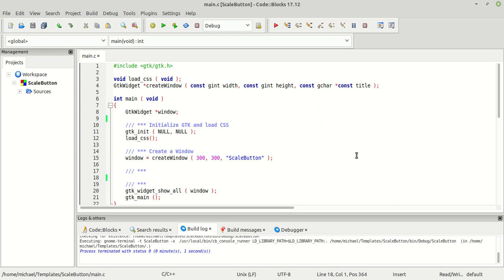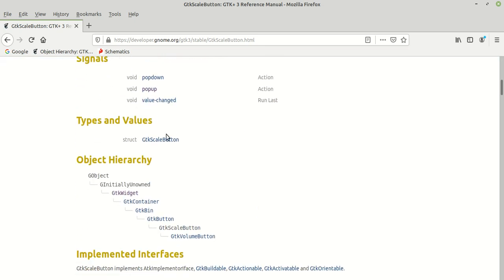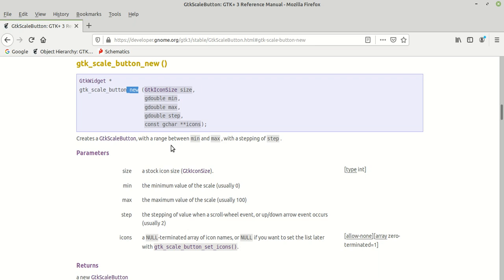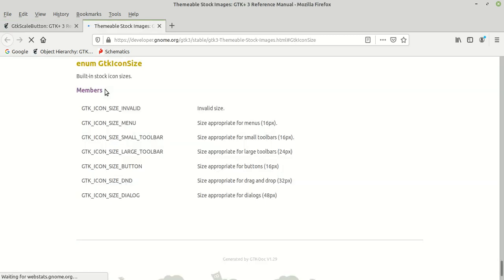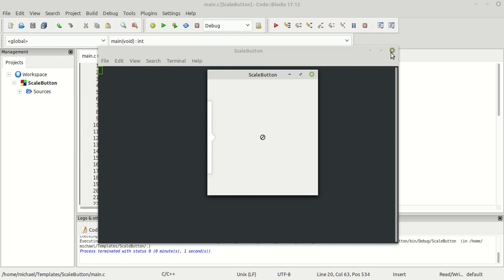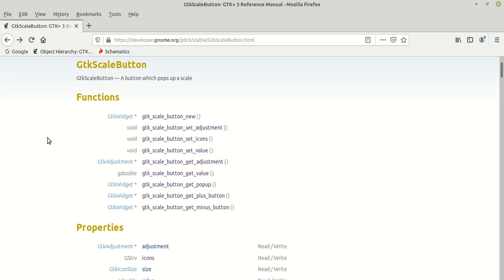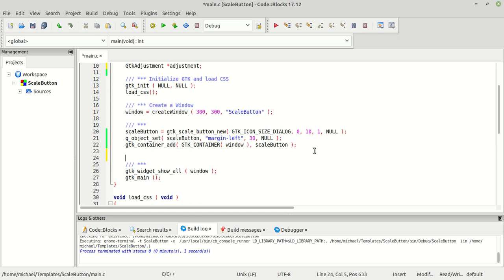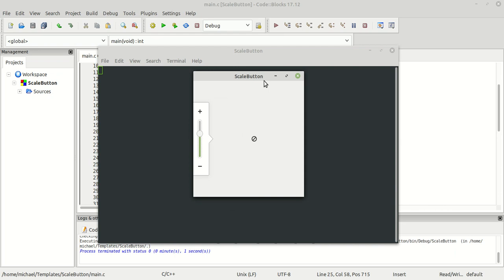GTK - GtkScaleButton Part-01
Here we are going to learn a new widget called GtkScaleButton.
The used Functions in this video are:
    gtk_scale_button_new ()
gtk_scale_button_set_adjustment () - -